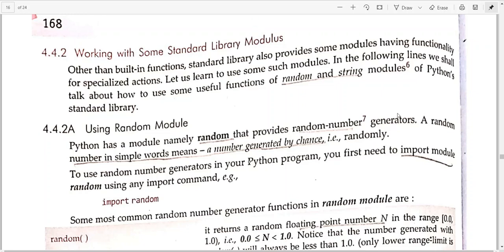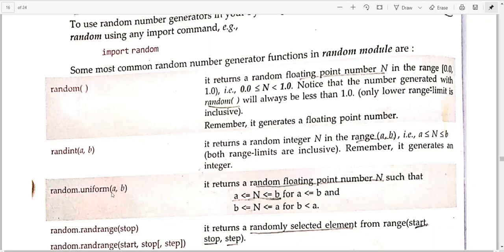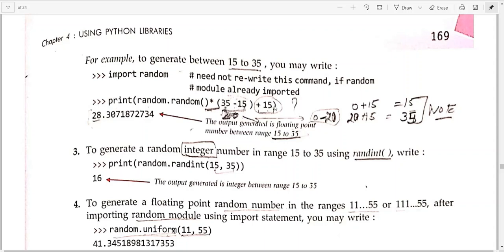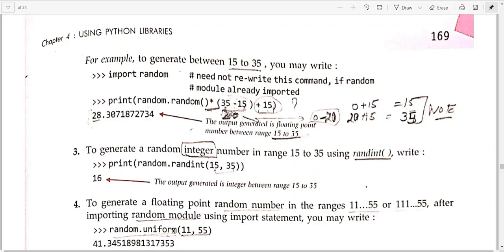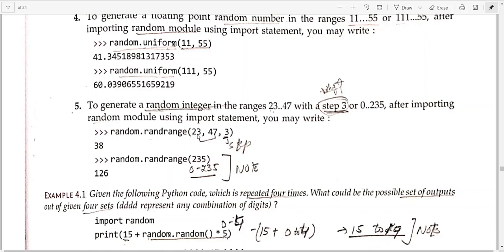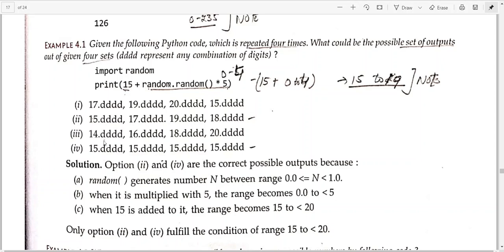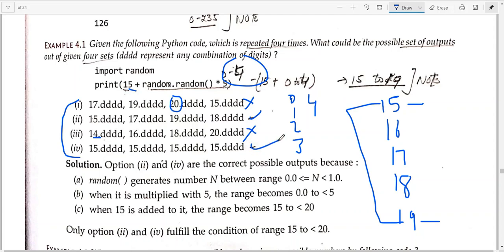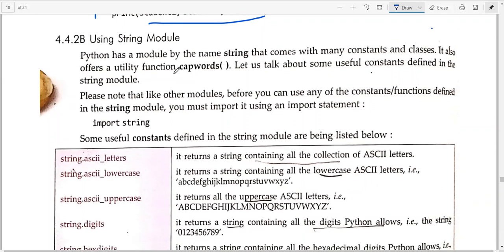ch 4;Using Python Libraries; using Random and String Module(with examples) ;d4 ; 2020 06 08